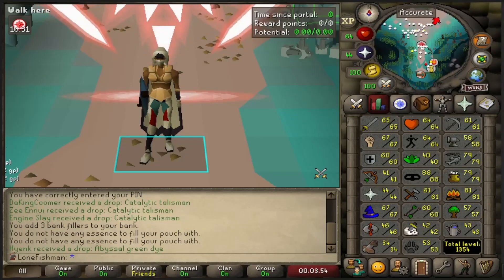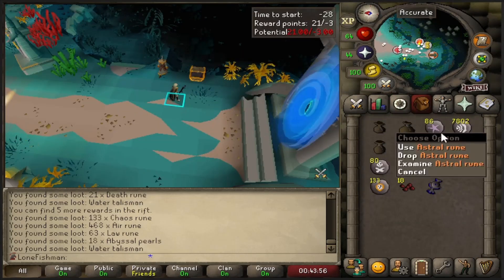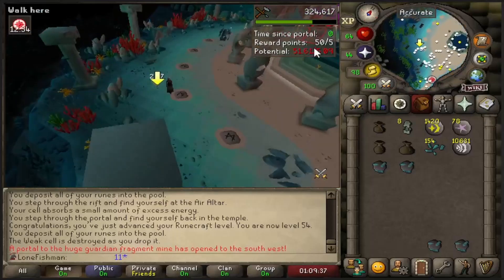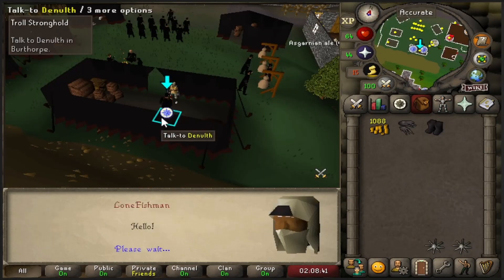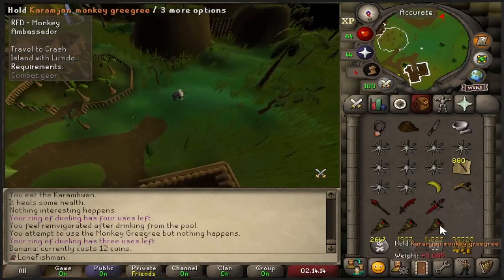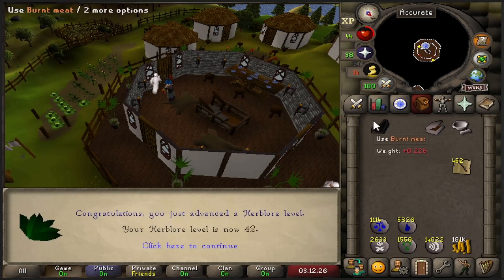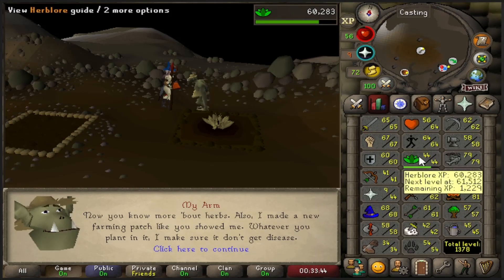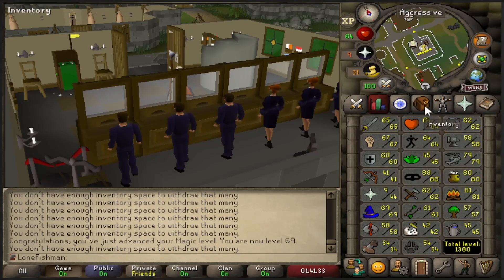New boot goofin - unofficial ironman #1